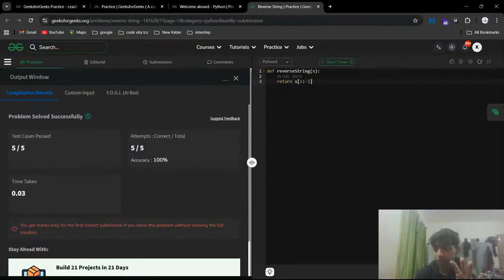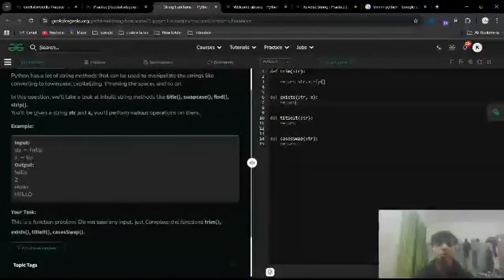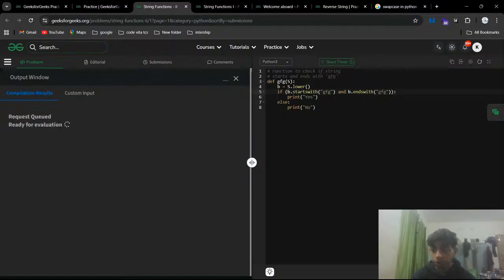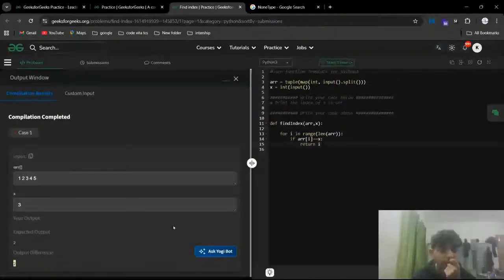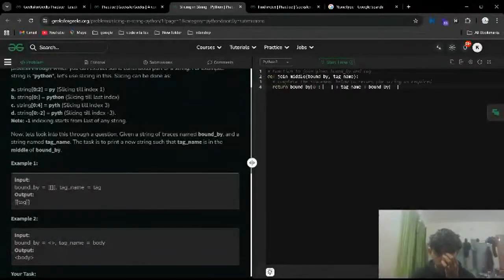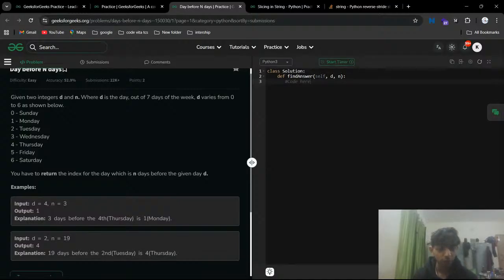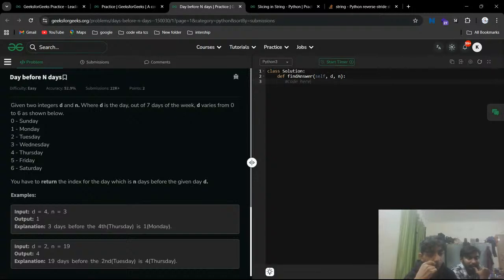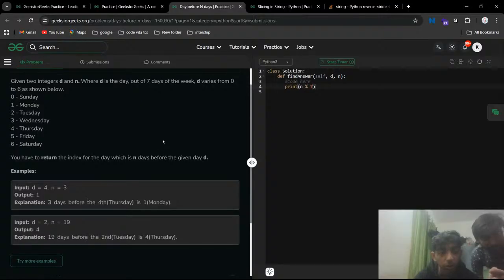🔥 Let’s Grind Together LIVE | Become 1% Better Today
Welcome to my Study With Me (LIVE) session! 📚✨
If you're here to stay focused, be productive, and get your tasks done, you're in the right place.
Let’s build discipline together — one study session at a time.